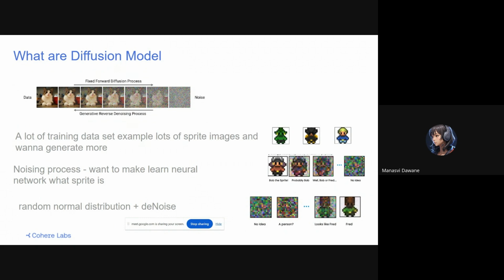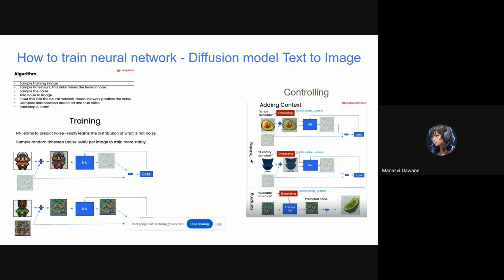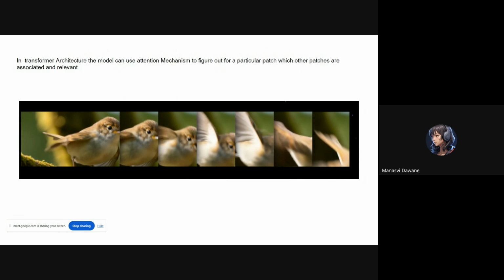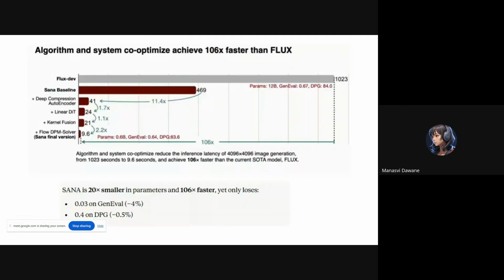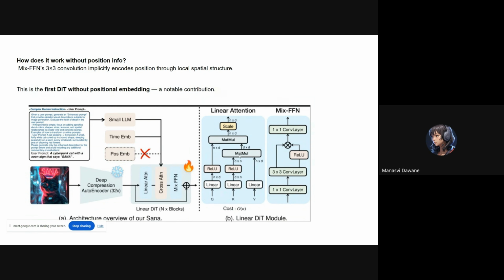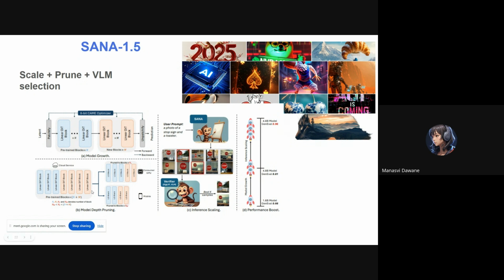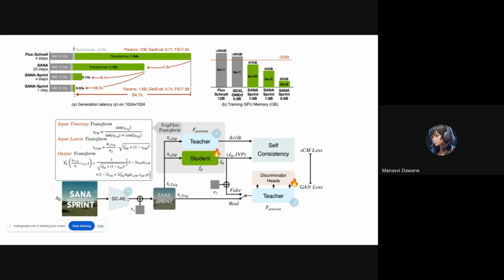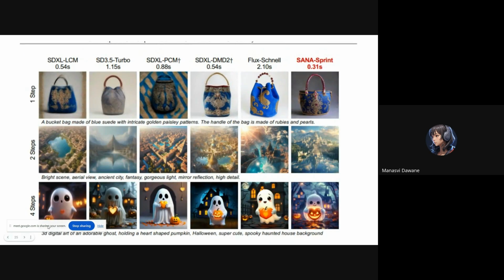SANA Image and Video Model by NVIDIA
This talk explore how images and video are generated using diffusion model
It specifically explores SANA ,SANA 1.5 & SANA SPRINT  Image generation model by NVIDIA